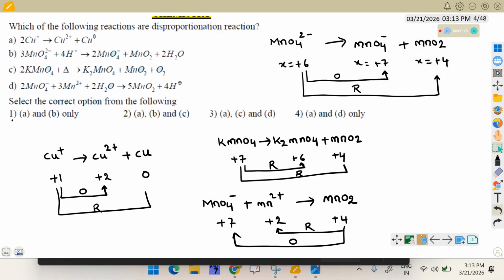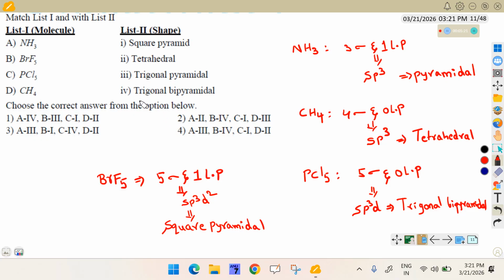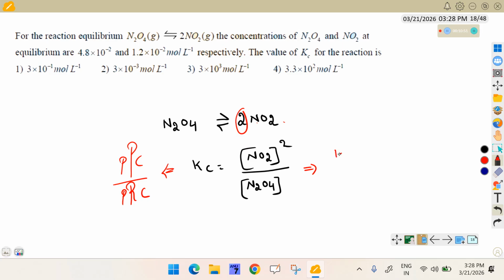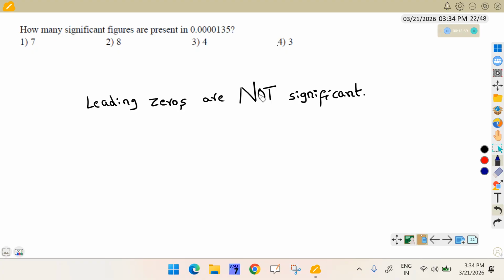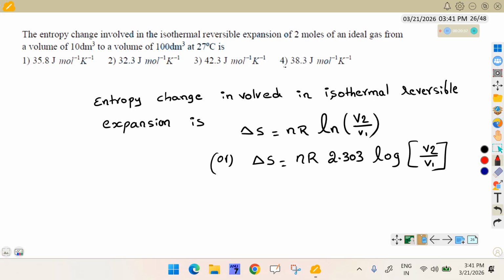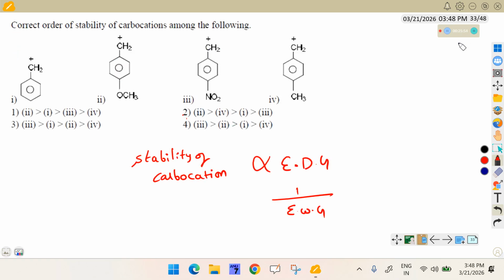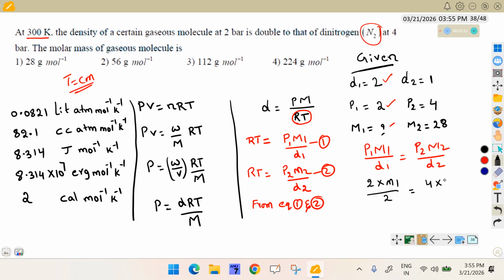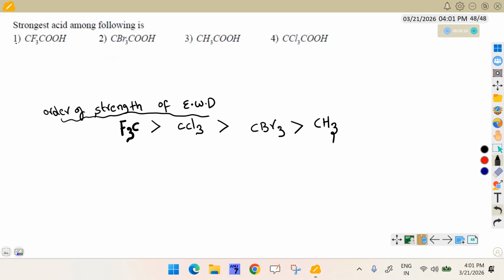REVISION TEST 1 DONT MISS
MANY STUDENTS GET THIS PART WRONG